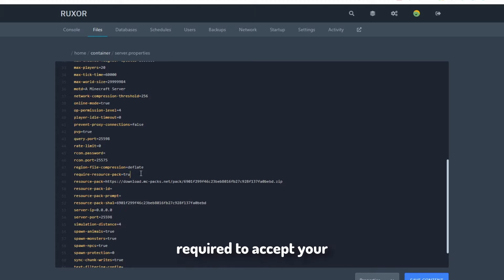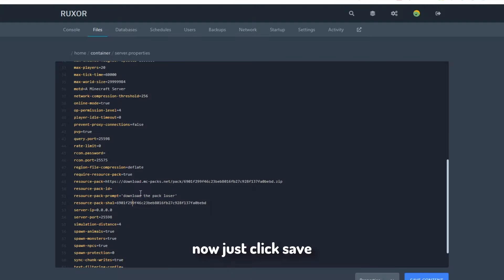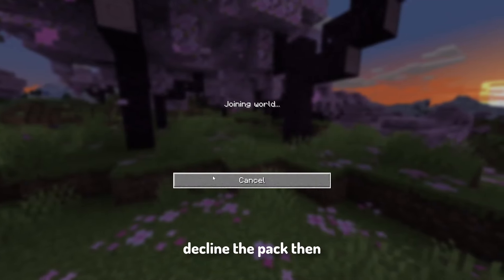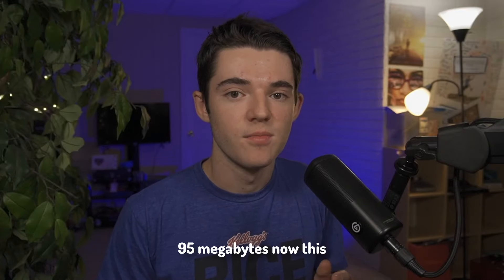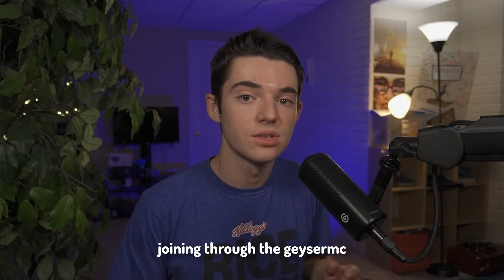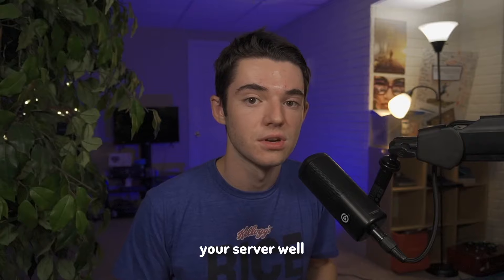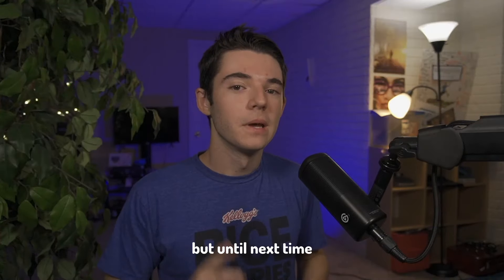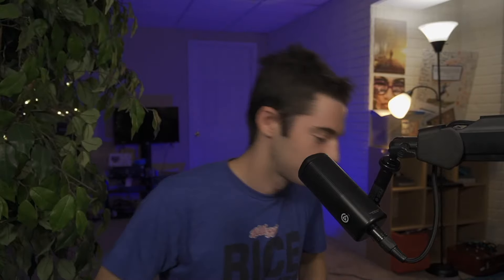Add a Resource Pack to your Minecraft Server in Under 3 Minutes!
What is up crafters? Today I show you how to upload a resource pack to your minecraft server in under 3 minutes.

What is the difference between a texture pack and a resource pack, you ask?
... I don't know, I think they're literally the same thing.

Please ask for support in my discord (not through youtube comments, todd!)

My Minecraft Servers:
Crafted SMP/Farcross:

Timestamps:
0:00 Add a server resource pack!
0:31 Finding a resource pack
0:39 Upload your pack to mcpacks
0:53 Adding the stuff to the server properties
1:17 Optional features
2:18 Conclusion